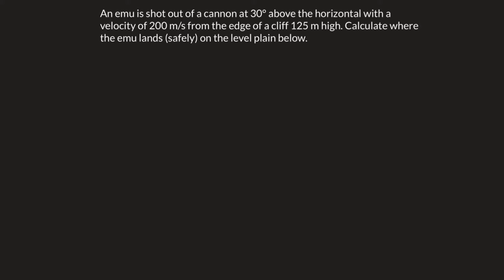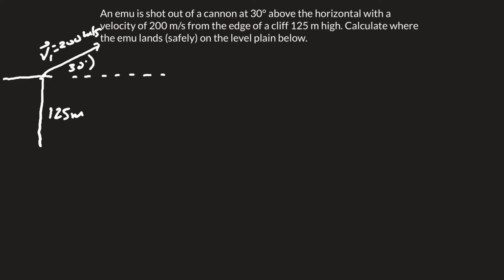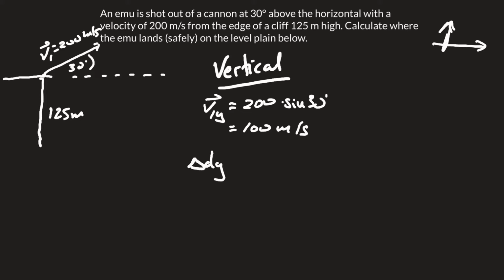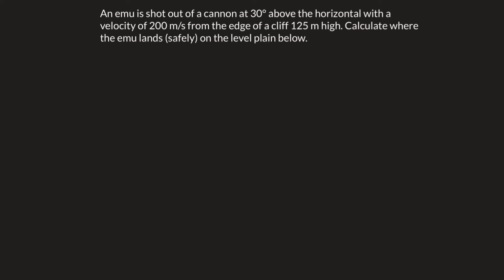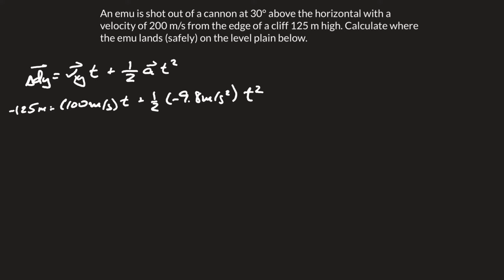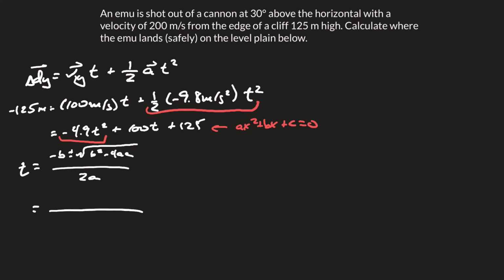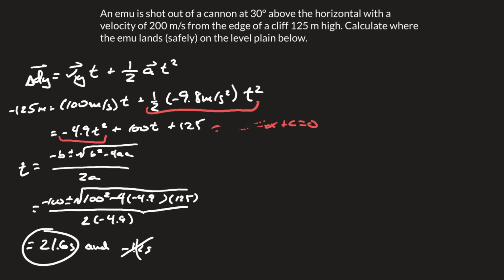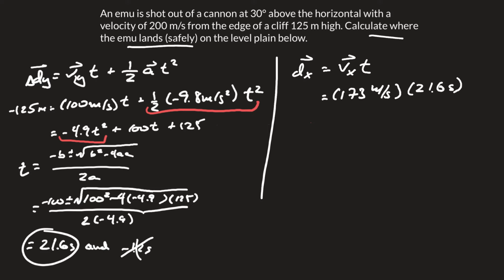Projectile Motion Ex 5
Solving projectile motion problems.